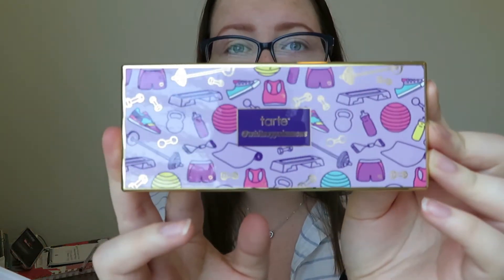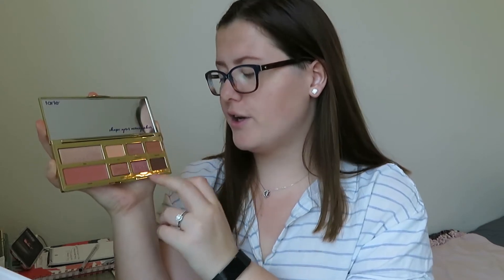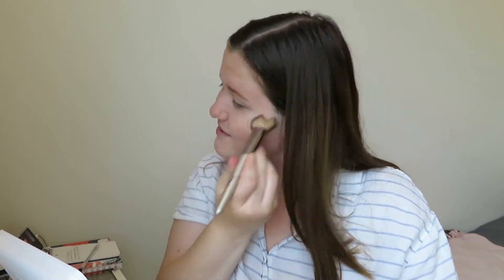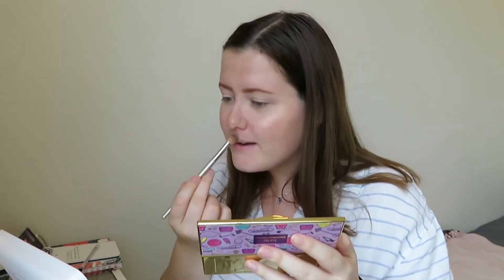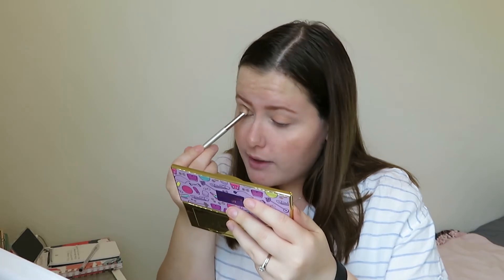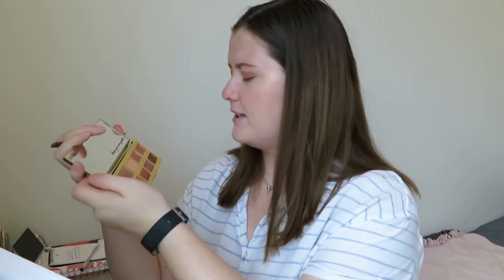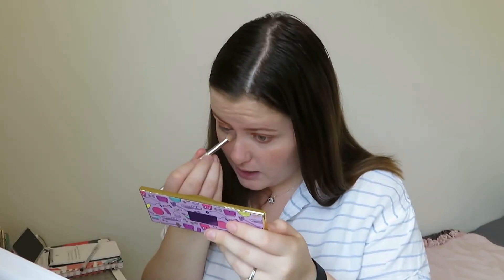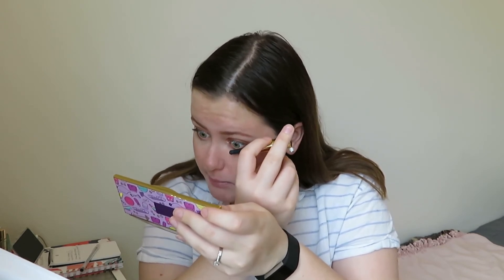Tarte X Whitney Simmons Review + Demo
Hey guys, It's Kelly! I hope you enjoyed my video and I hope you have a beautiful day!! Leave a comment of any videos you would like to see!!